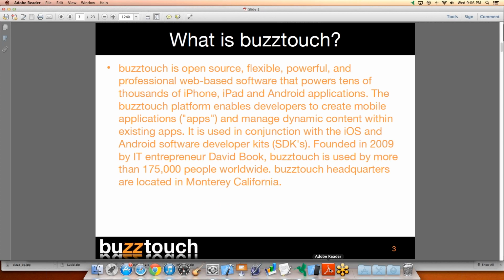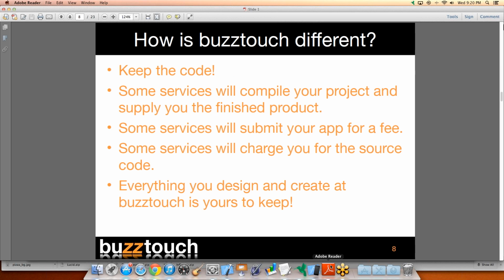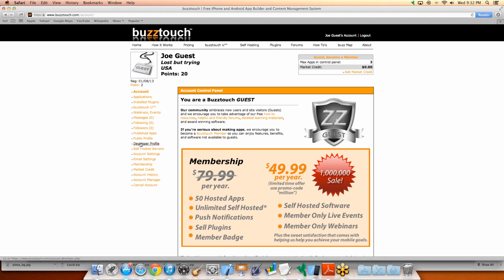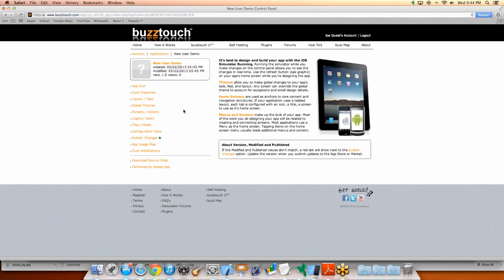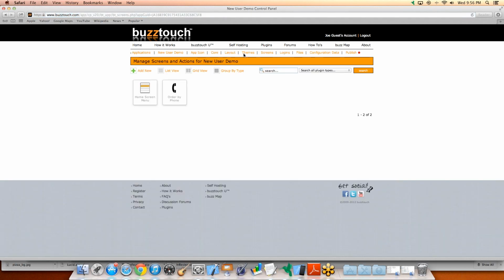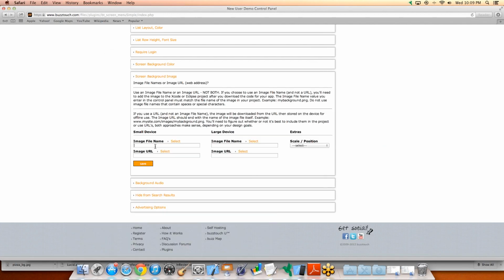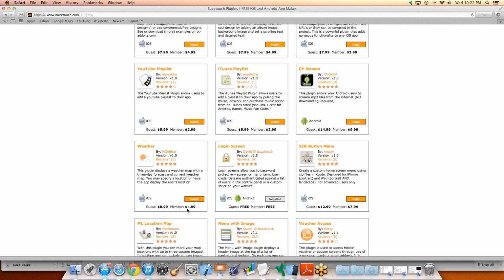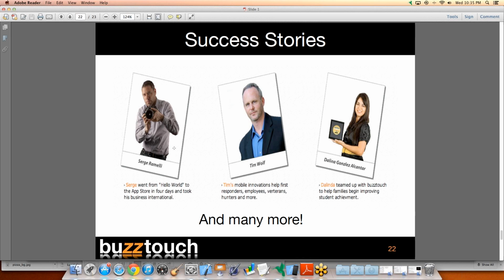New Users Welcome to Buzztouch 5-22-13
New User Webinar (Wednesday May 22, 2013)
Presenter: Chris Robbins and Ian Ritter

Topics to be covered:
- What can you do with buzztouch?
- How is buzztouch different?
- Getting Started (Registering, Login, creating a Profile)
- A look at the popular BT Forum
- Making your first app
- Downloading the source code
- Launching Xcode and setting up your project
- Launching your app in the IOS Simulator and showing Control Panel changes
- Member and Guest benefits described
- Success Stories
- Q & A from attendees